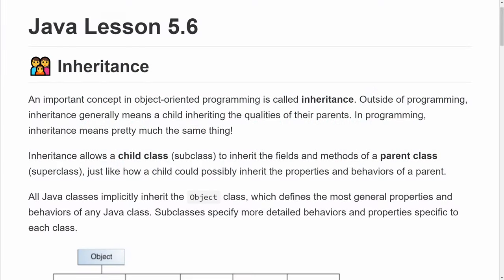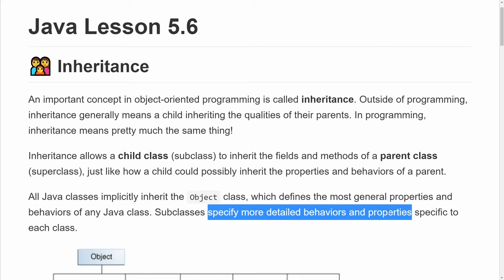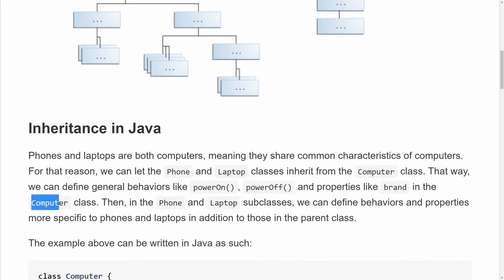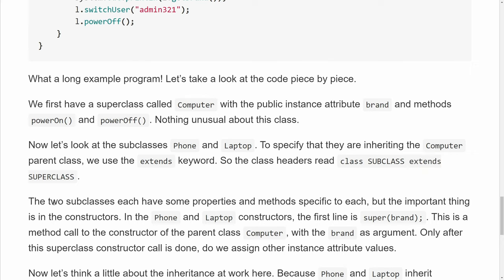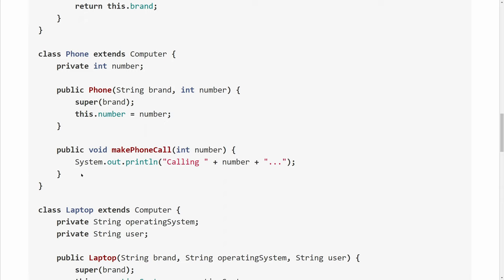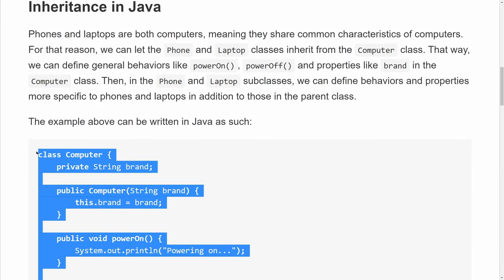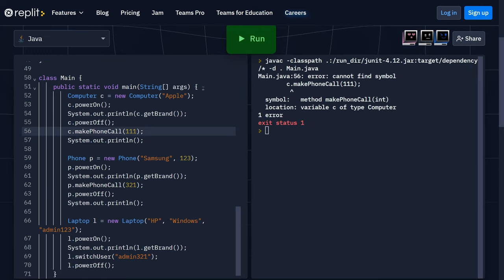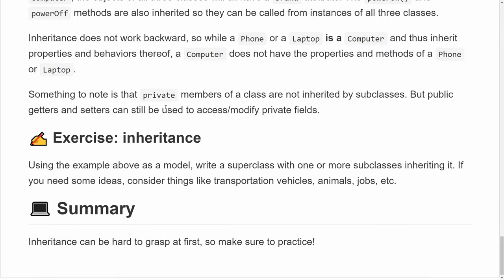Inheritance in Java - Java Basics 5.6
This video continues our exploration of object-oriented programming in Java, where you will learn all about the concept of inheritance in Java OOP.

⭐ Timeline ⭐
⌚ 00:00 Intro
⌚ 00:22 Inheritance: a concept
⌚ 04:12 Inheritance: an example
⌚ 16:27 Summary